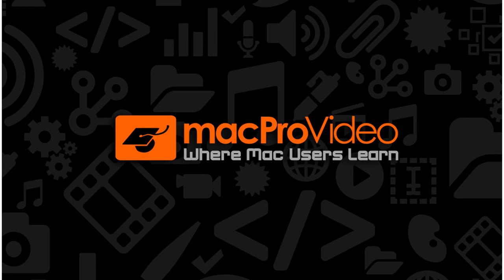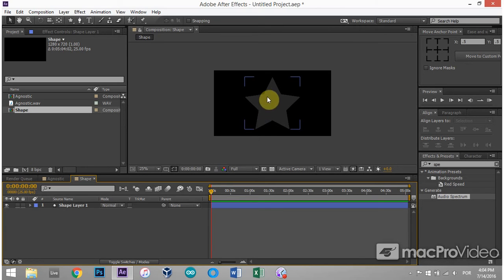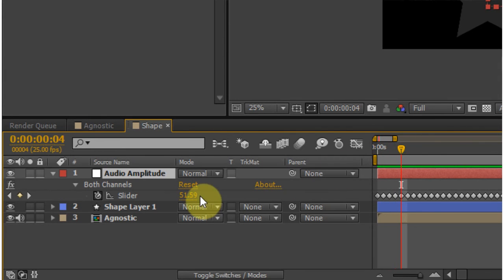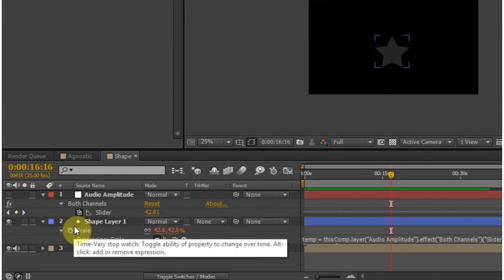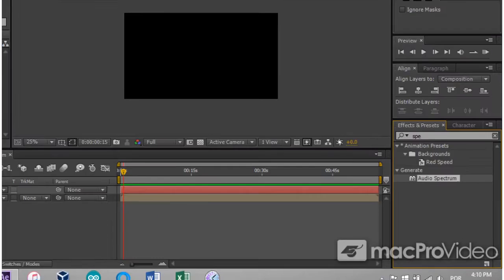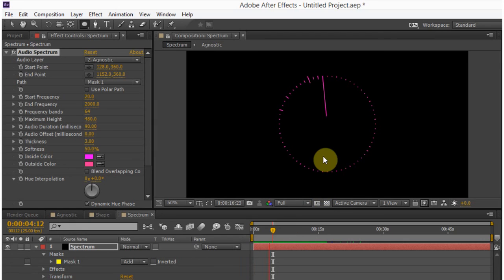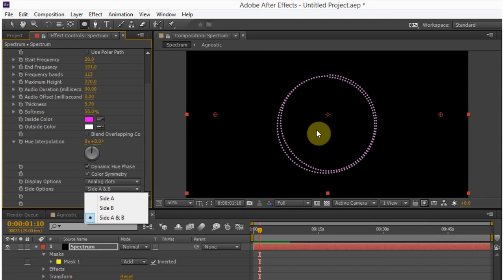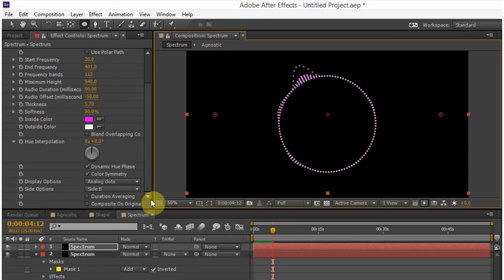After Effects Animating to Audio demo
Making motion graphics in Adobe’s After Effects is a blast. Syncing those animations to music or sound FX is just next level. Joshua Casper is on hand to show you how.